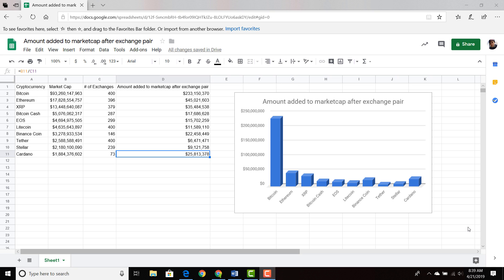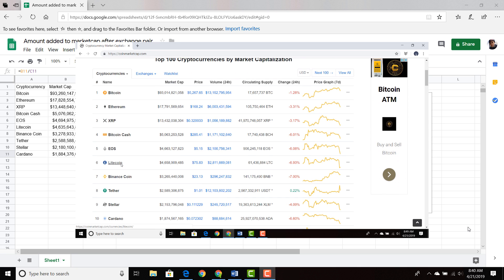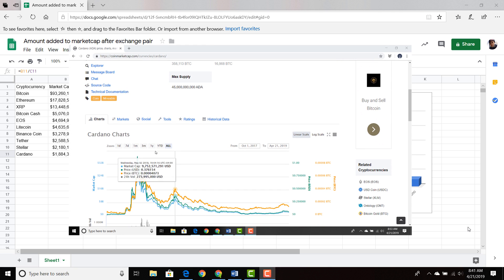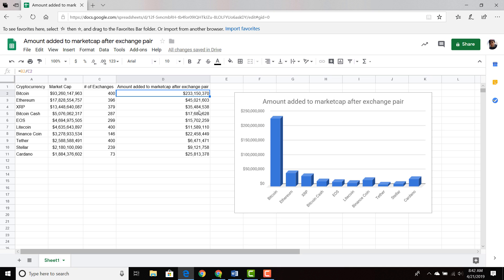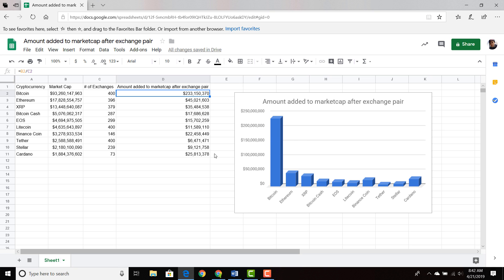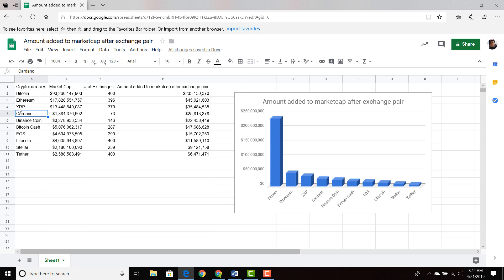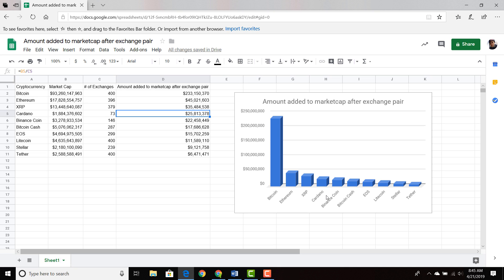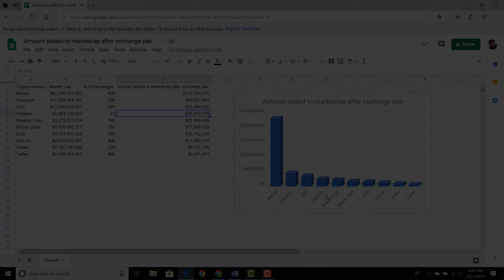How much does each exchange pair add to the Cardano marketcap?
The purpose of this video is to analyze how much value each exchange pair adds to the Cardano marketcap.

DdzFFzCqrhsiJvDPc5cNVNNnrXFnELk9hYtkL1PWansbn2htUrw1dqkSciXtSB6ZrxU637qSLDW9FVLmQTTdc6HmGLFuis4Mt6C8X8HA